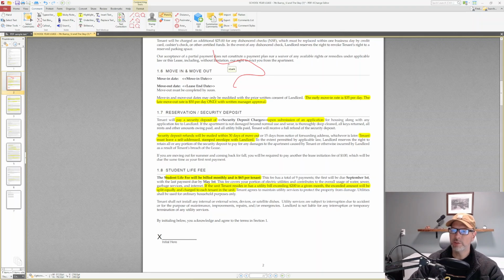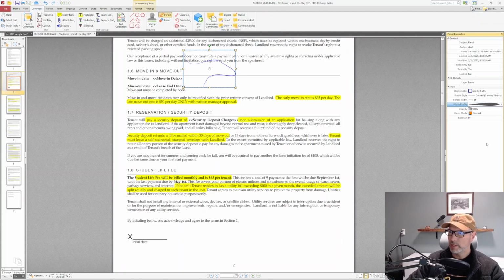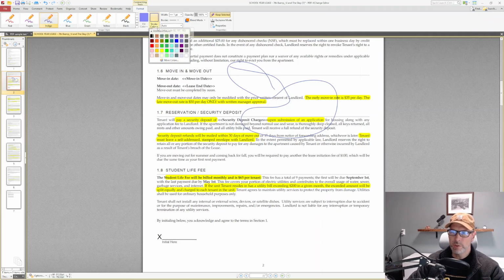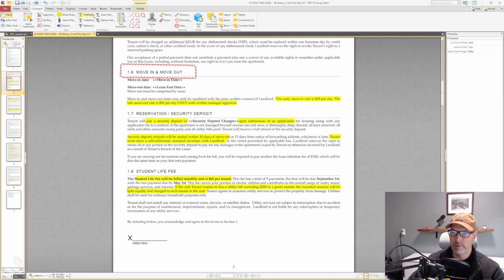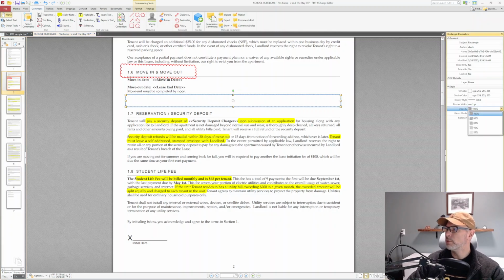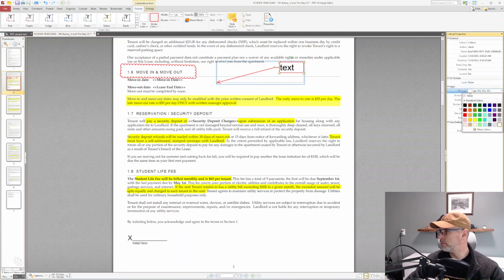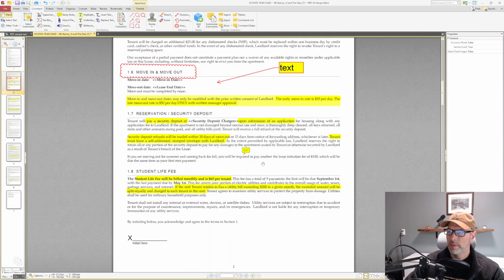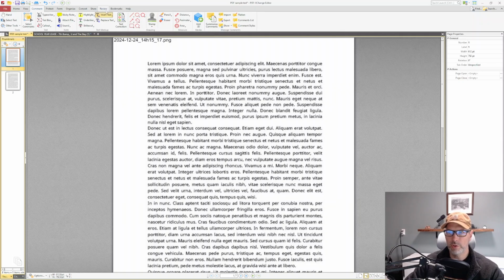PDF-XChange Editor Tips: Change Annotation Colors, Add Pages & Flatten Comments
Going deeper into PDF-XChange Editor — some of the most useful features that are not obvious at first. If you have been using the software and wondered how to customize your annotations or manage pages, this one covers it.

In this video:
• How to change the pencil and annotation color
• Changing the color of shapes and objects
• Adding pages to an existing PDF
• Reordering pages inside a document
• Flattening comments so they become permanent
• Why you would want to flatten vs. keep live comments

These features are available in both the free and Pro versions of PDF-XChange Editor.